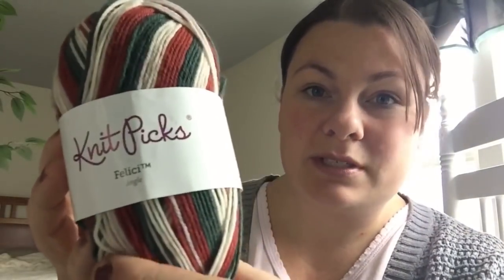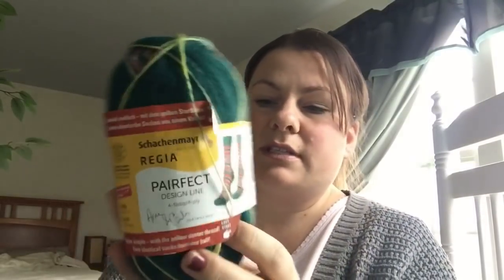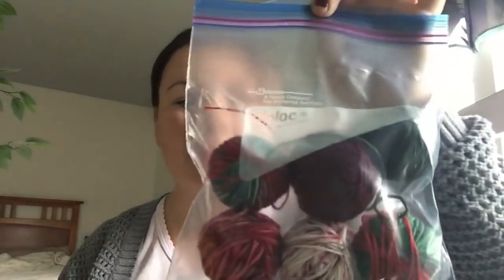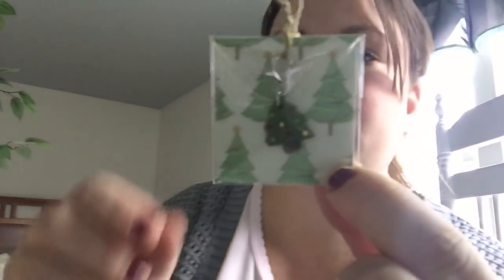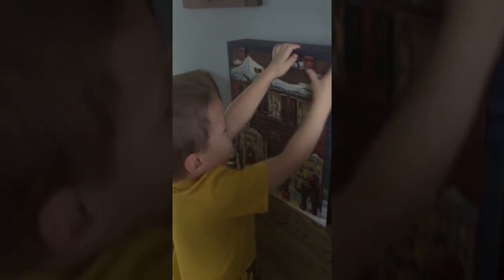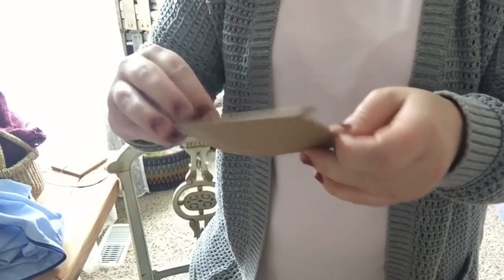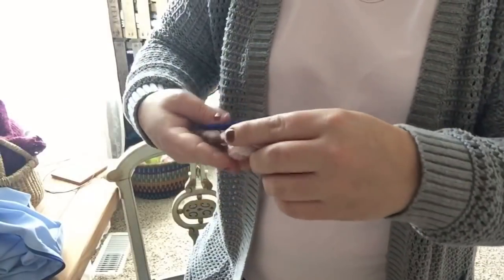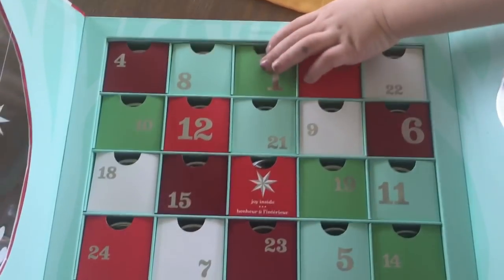Adelaide Cottage - VLOGMAS 2017 - Day 1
Join me as I share a short video log each day leading up to Christmas. There will be lots of yarn and knitting talk!